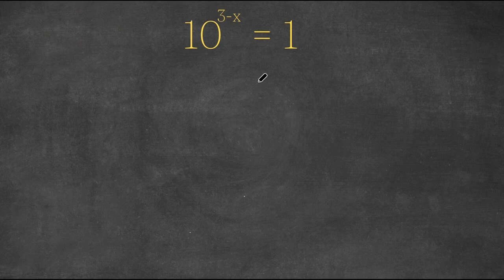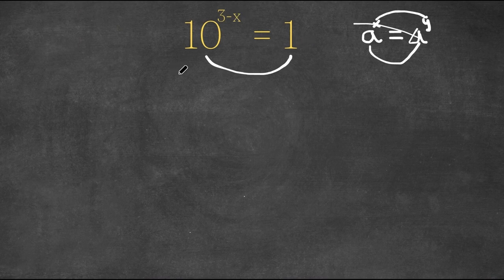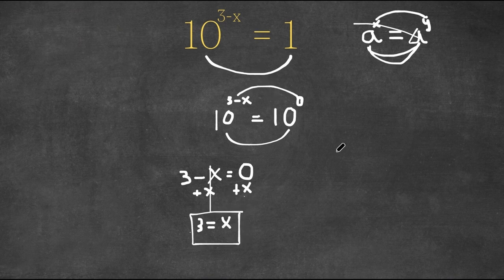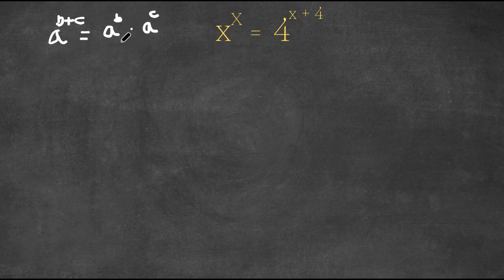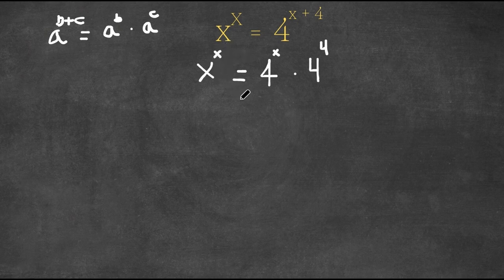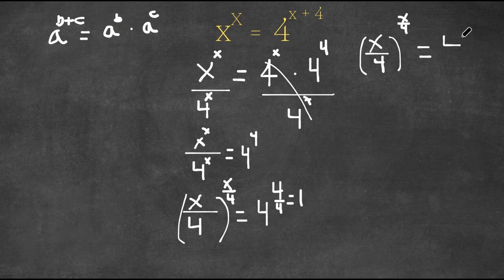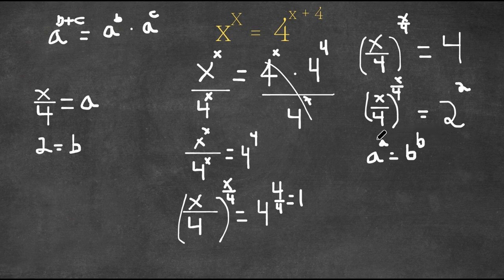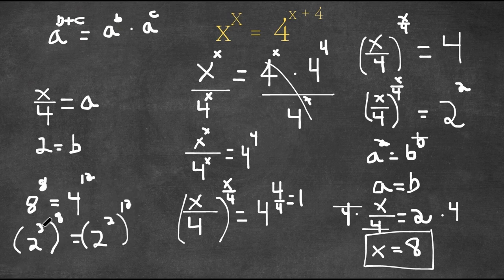A Challenging Exponential Equation | Can You Solve This?